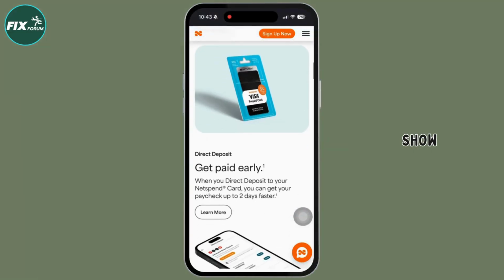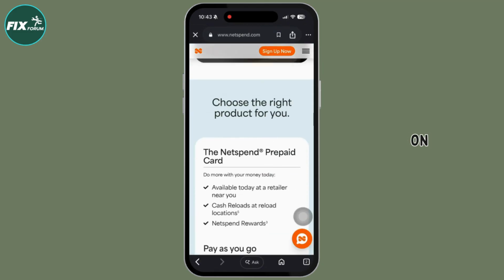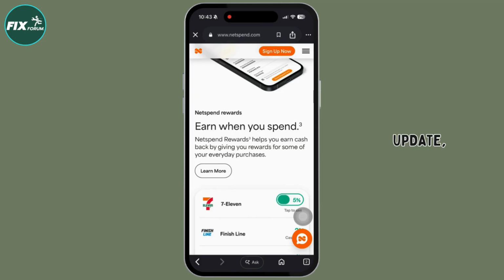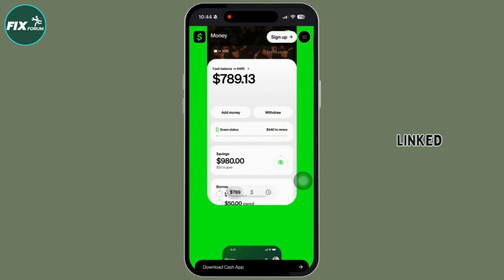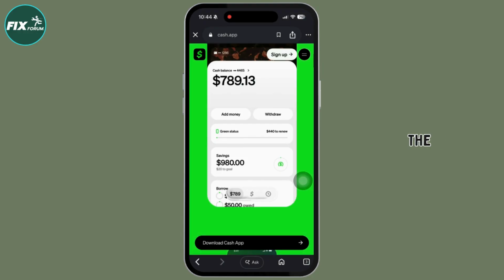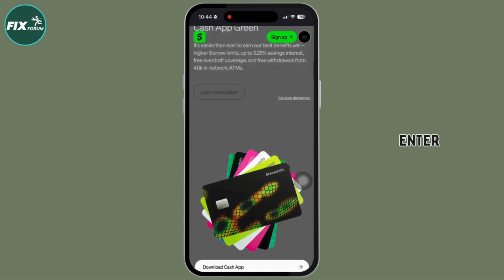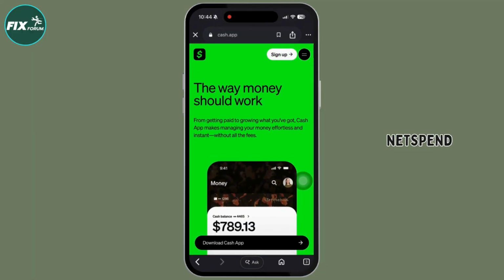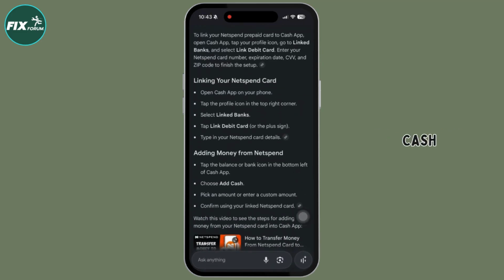How to Add Netspend Card to Cash App 2026 | Link Netspend Debit Card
Learn how to add a Netspend card to Cash App in 2026. This quick tutorial shows you how to link your Netspend debit card to Cash App and check whether your card is supported.

Open Cash App, tap your Profile icon, select Linked banks → Link bank, and follow the instructions to add your debit card. Cash App's current instructions use this menu for adding a debit card.

Enter your Netspend card information when prompted and complete any verification. If Cash App doesn't accept the Netspend card, the card may not be eligible for linking. Netspend also notes that card-transfer features can vary by account.

Quick Tip: Make sure your Netspend card is active and that the information you enter matches your card details exactly.

Timestamps

0:00 – Introduction
0:06 – Open Cash App
0:14 – Tap Profile
0:22 – Select Linked Banks
0:30 – Tap Link Bank
0:39 – Enter Netspend Card Details
0:49 – Verify Your Card
1:00 – Check Your Linked Card
1:12 – Done